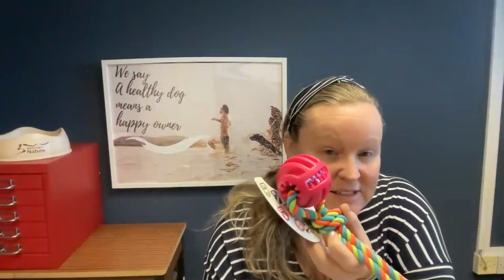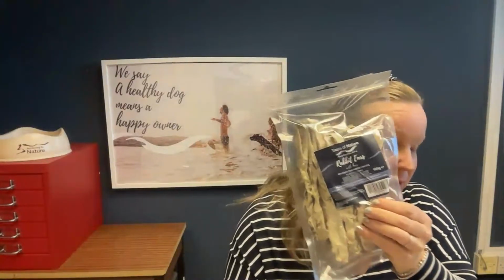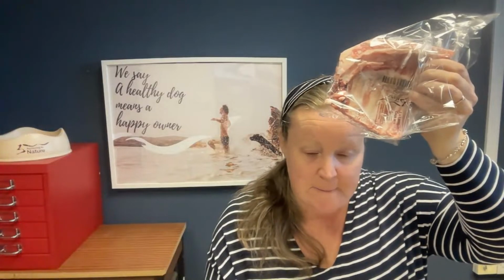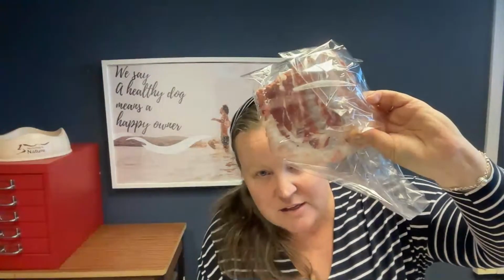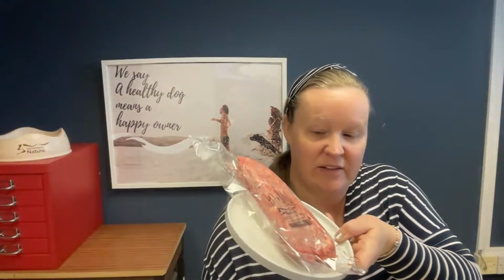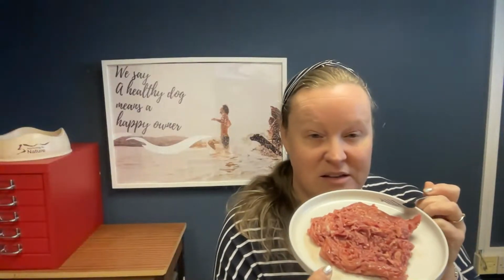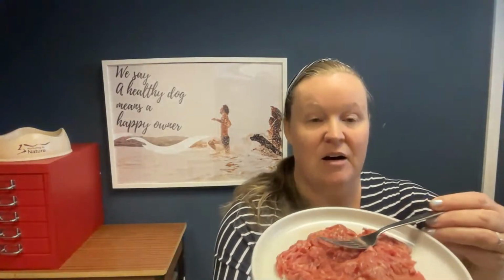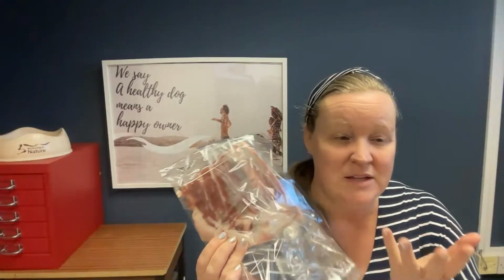how to feed your dog healthy food, choosing foods that are good for dogs.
Commercial pet food: Have you ever pondered the origins of commercial pet food? It often involves turning waste products into edible items. But here's the question – is this the optimal choice for our beloved pets? Join the conversation in the comments, and let's share our thoughts on the current pet food landscape."

Now, let's turn the pages of time to 2004 when Nurturing by Nature was born. It all started with a simple desire – my Mum's passion for sharing the incredible results she witnessed in her own pets through raw feeding. Our mission is crystal clear – to encourage more people to embrace raw feeding and witness the positive impact it can have. Have you tried raw feeding? We'd love to hear your journey!"

Three tips for keeping your pet healthy:
Provide a Balanced Diet
Regular Exercise
Choose Healthy Treats

Three biological benefits:
Nutrient Bioavailability
Improved Dental Health
Digestive Health and Balanced Microbiome

Three common misconceptions:
Risk of Bacterial Contamination
Incomplete Nutrition
Increased Risk of Choking or Obstruction

Three tips for transitioning your pets to a raw diet:
Introduction of Raw Elements
Partial Raw Diet
Full Transition to Raw Diet

Raw feeding isn't just a diet; it's a lifestyle that positively impacts the well-being of our beloved pets. Keep the conversation going in the comments, and until next time, keep those tails wagging and those purrs resonating. Bye for now!"